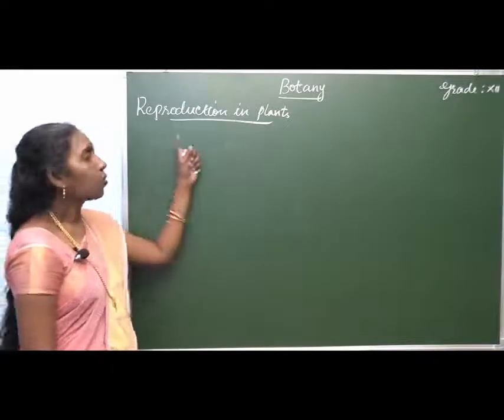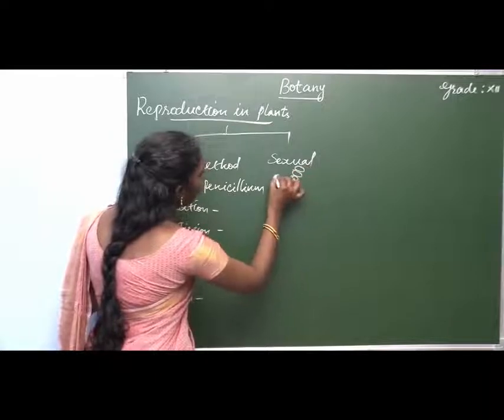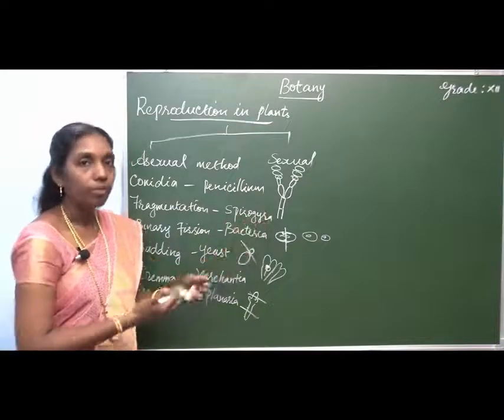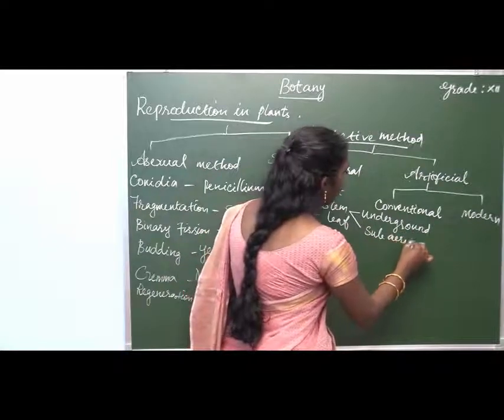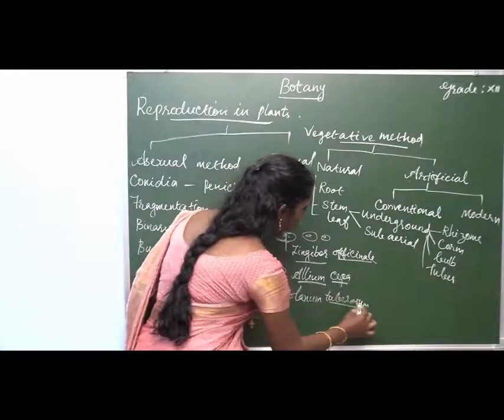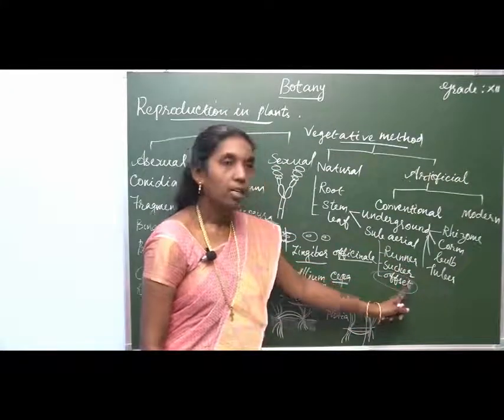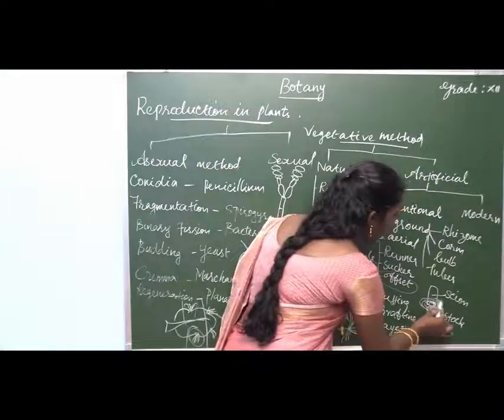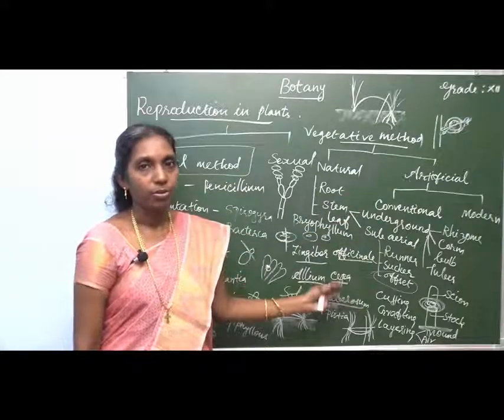Grade XII - Botany || Reproduction in Plants - Asexual Reproduction || Online Class